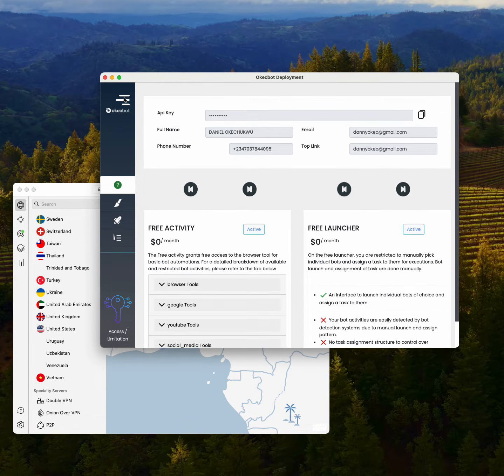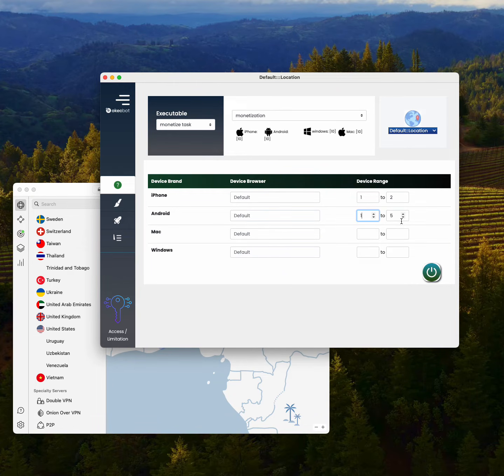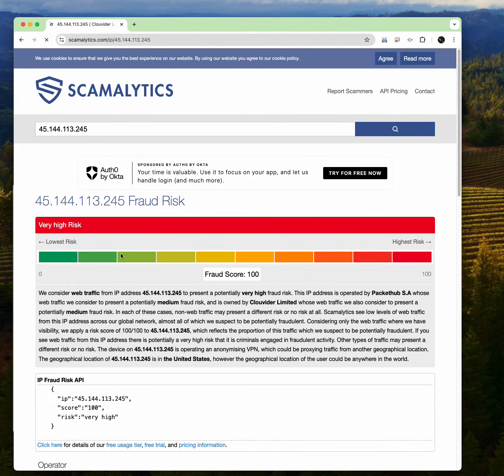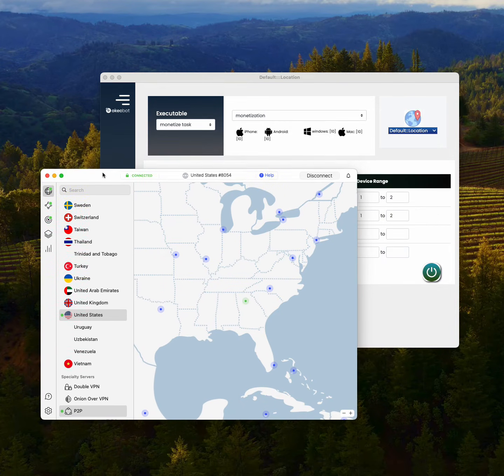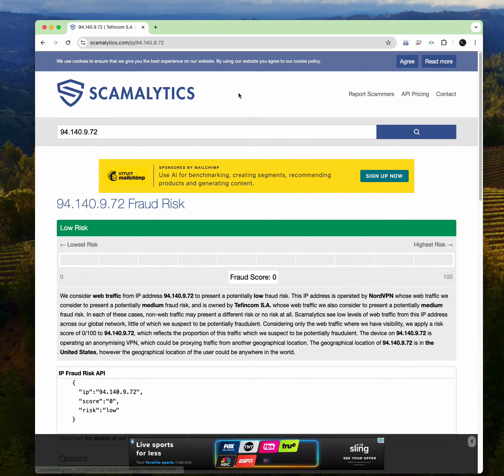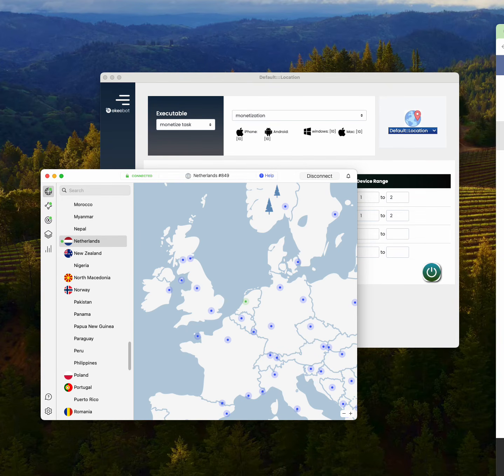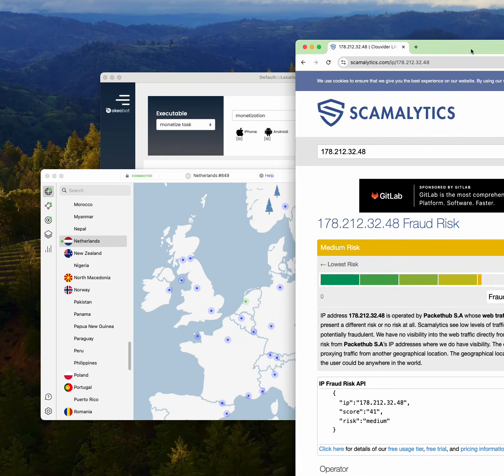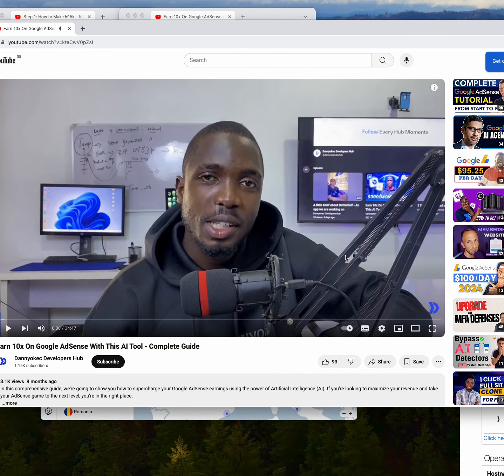part6 Youtube watch hours hack using a VPN + bots